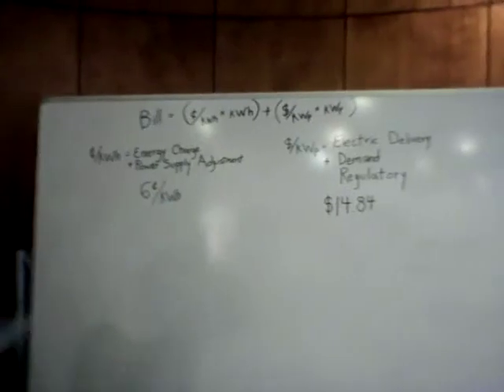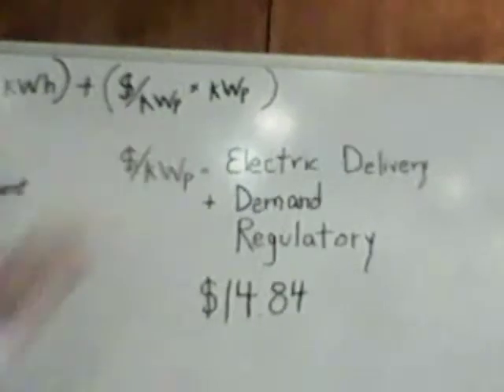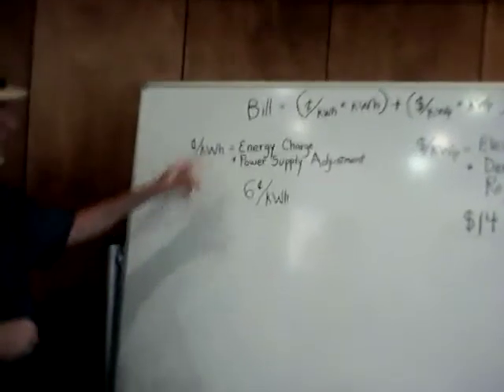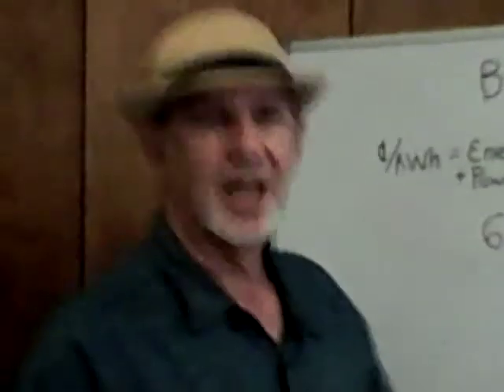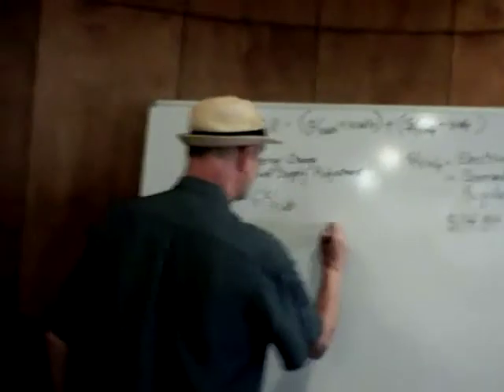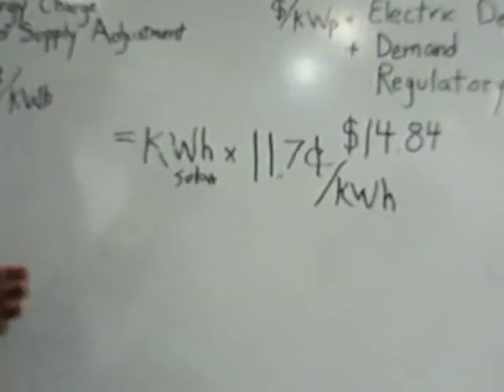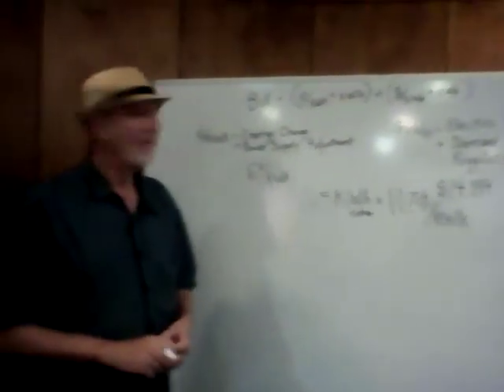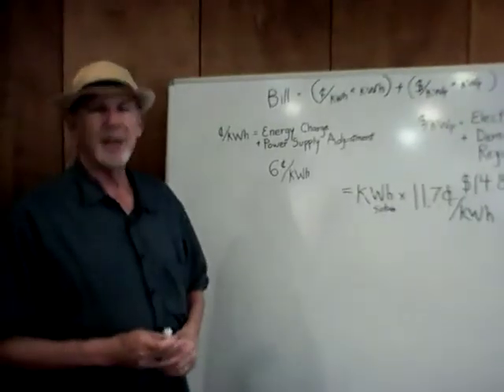Part 8 Kapner Solar Energy VID 20190913 1302081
Mark Kapner "That Energy Guy" shows the difference in using Solar Panel Technology to reduce your Churches Energy Bill and what the grid is doing on a graph. To help you better understand why you will prefer to use Solar Energy.  Analysis of what a typical Energy Bill consists of and what it's primary components are.  Have your Energy Bill analyzed by Mark Kapner and have him  advise you on what to do to save Costs on your Bill using Solar Power energy for your House of Worship.